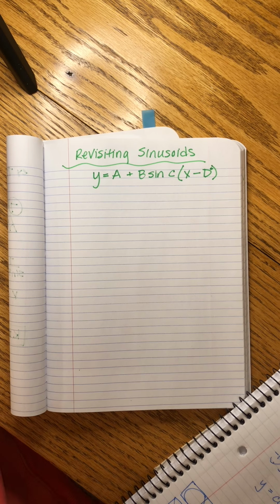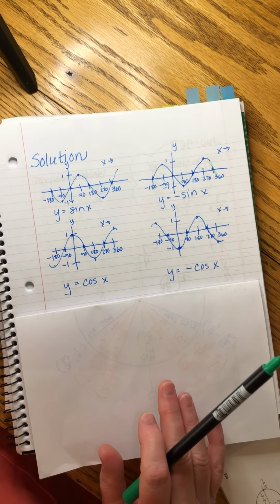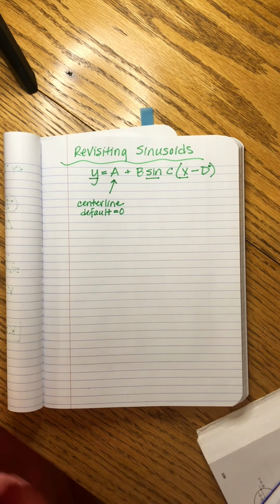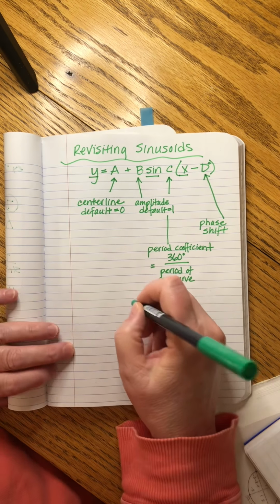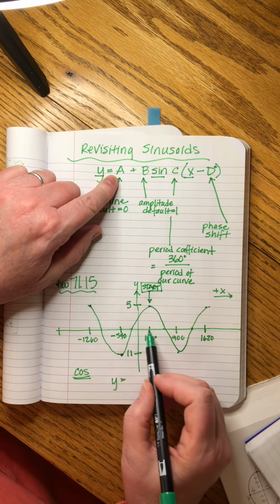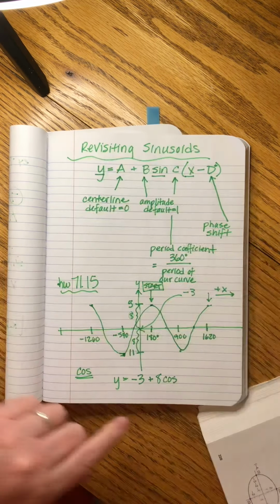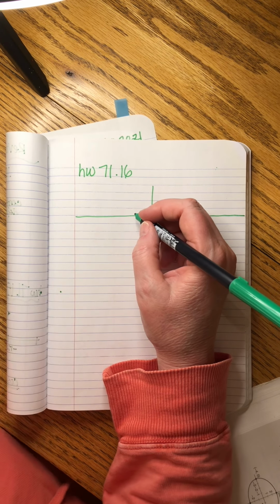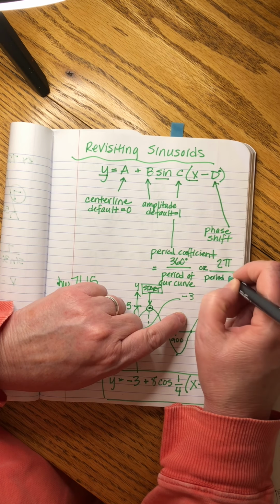Saxon Advanced Mathematics | Revisiting Sinusoids.